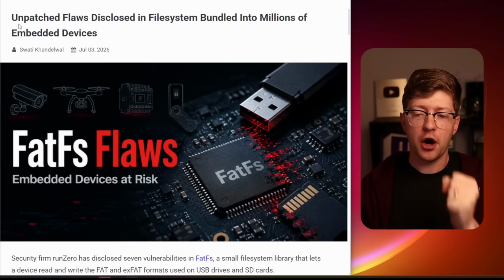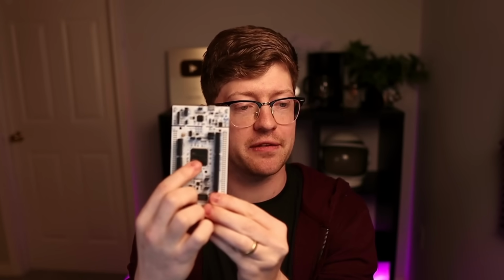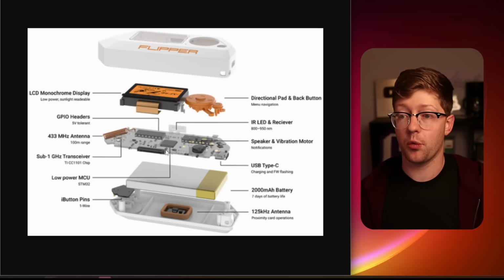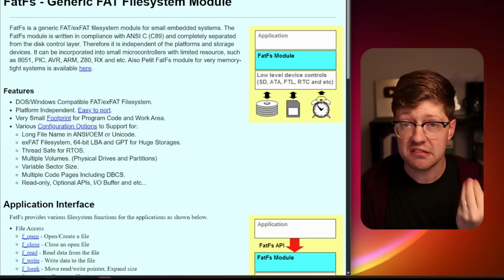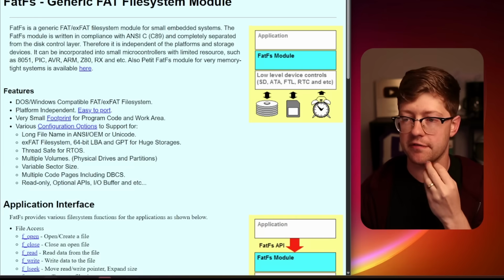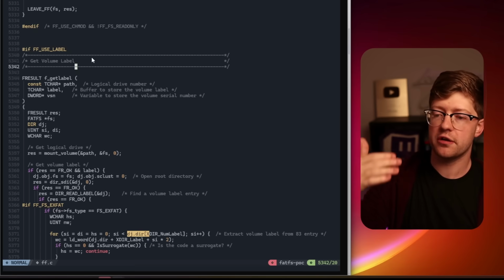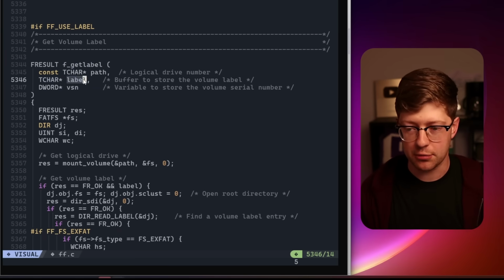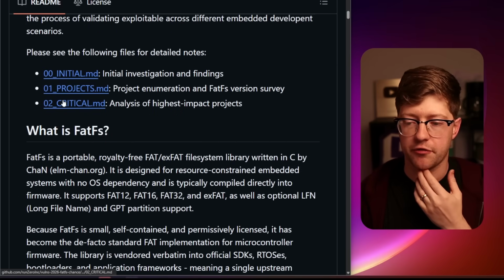This Hack Effects Millions of Devices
Try Flare's ThreatFlow for FREE right now @ before July 11th